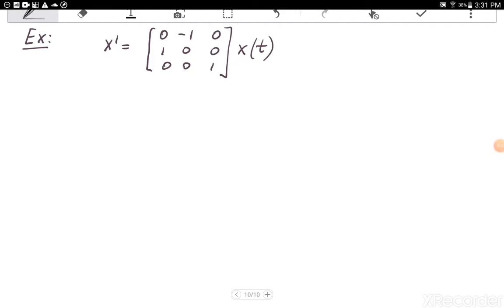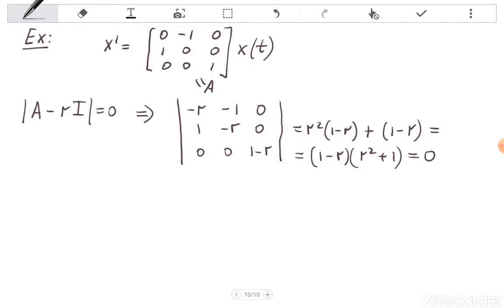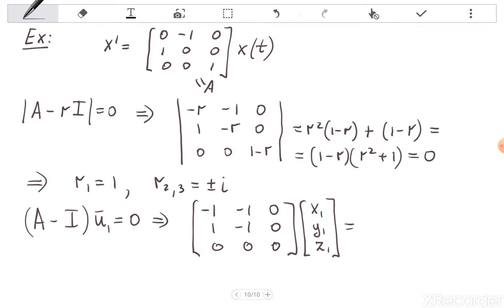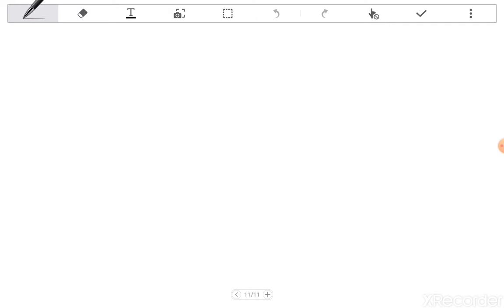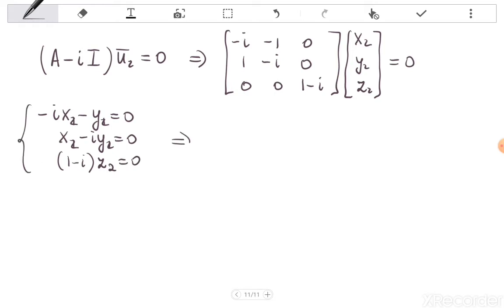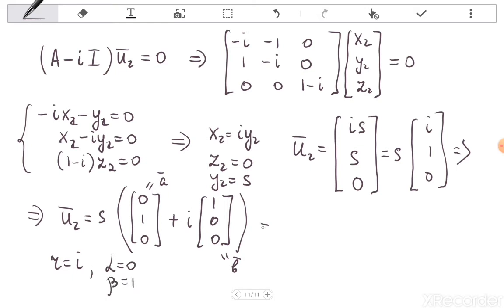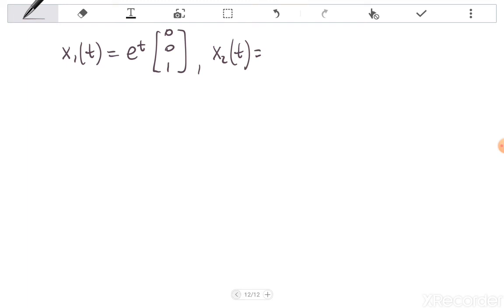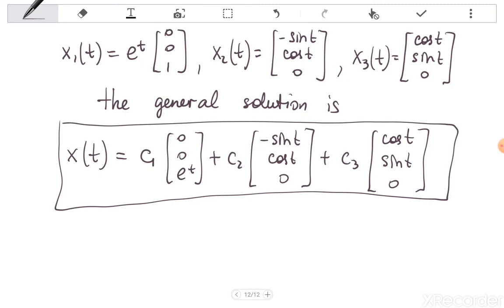Week14Lecture2Part2: Mixed eigenvalues